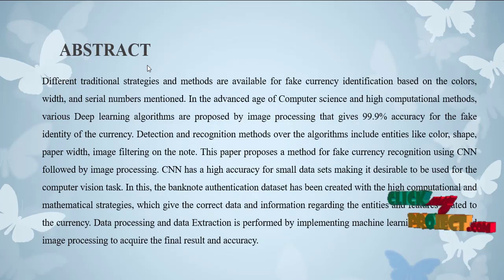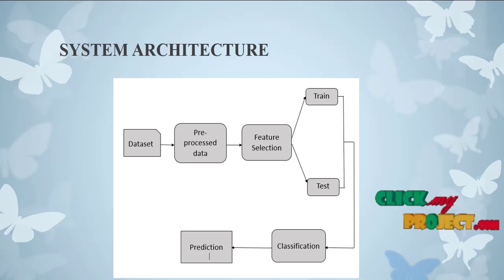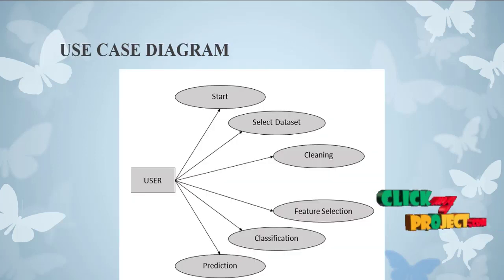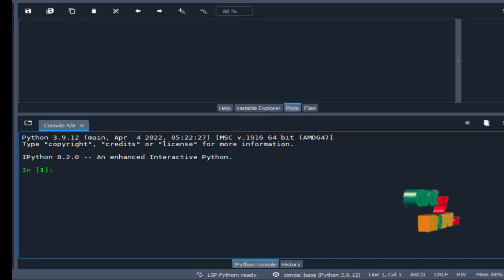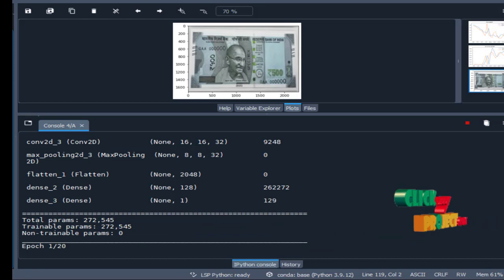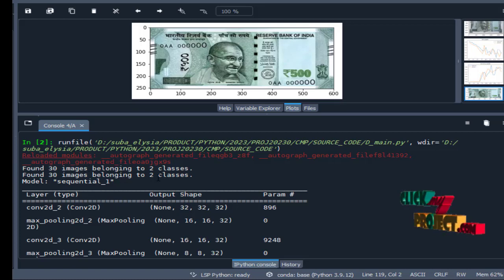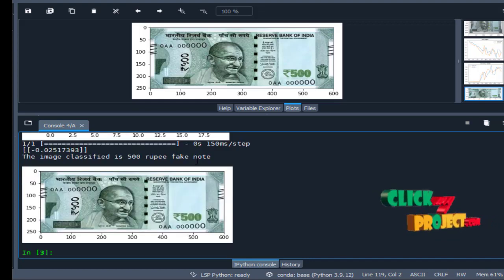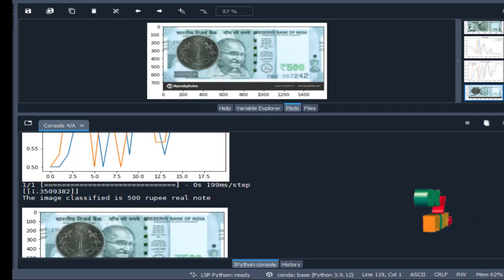Python Image Processing Project - Fake Currency Detection - ClickMyProject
Different traditional strategies and methods are available for fake currency identification based on the colors, width, and serial numbers mentioned. In the advanced age of Computer science and high computational methods, various machine learning algorithms are proposed by image processing that gives 99.9% accuracy for the fake identity of the currency. Detection and recognition methods over the algorithms include entities like color, shape, paper width, image filtering on the note. This paper proposes a method for fake currency recognition using K-Nearest Neighbors followed by image processing. KNN has a high accuracy for small data sets making it desirable to be used for the computer vision task. In this, the banknote authentication dataset has been created with the high computational and mathematical strategies, which give the correct data and information regarding the entities and features related to the currency. Data processing and data Extraction is performed by implementing machine learning algorithms and image processing to acquire the final result and accuracy.

Including Packages
* Base Paper
* Complete Source Code
* Complete Documentation
* Complete Presentation Slides
* Flow Diagram
* Database File
* Screenshots
* Execution Procedure
* Readme File
* Addons
* Video Tutorials
* Supporting Softwares

Specialization
* 24/7 Support
* Ticketing System
* Voice Conference
* Video On Demand *
* Remote Connectivity *
* Code Customization **
* Document Customization **